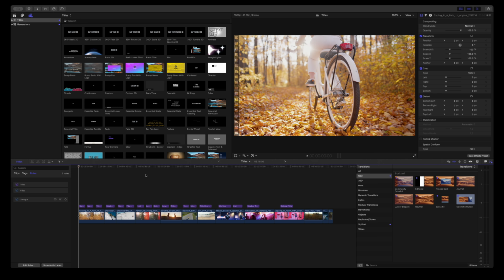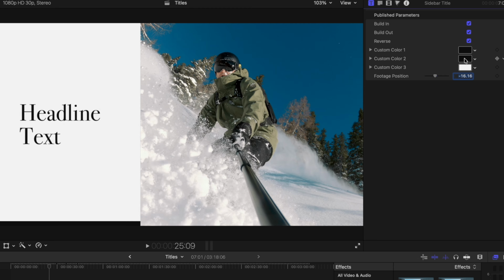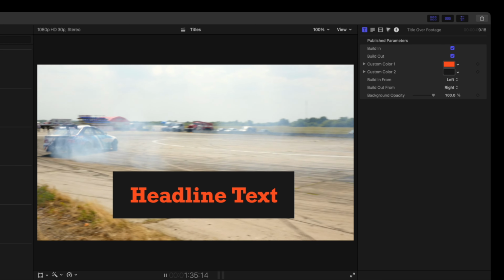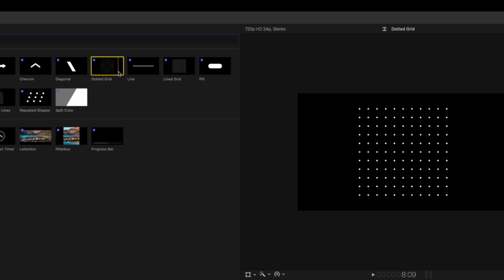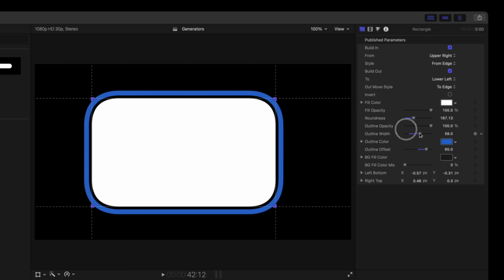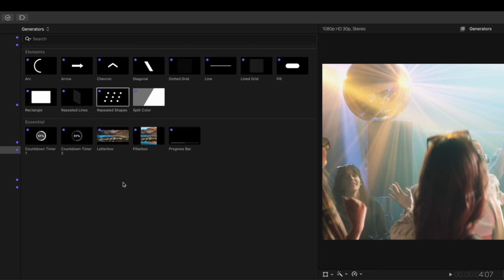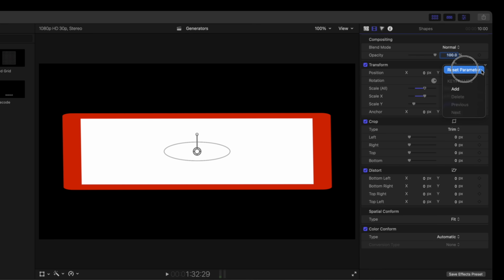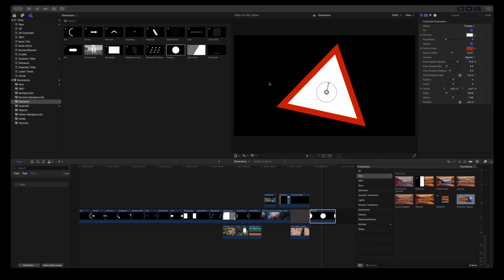Final Cut Pro 12 Creator Studio Premium Content Overview | BretFX FCP Plugins and Tutorials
An overview of the new premium Titles and Generators in Final Cut Pro 12 Apple Creator Studio. PLUS - an unmentioned update, 15 years in the making for both Studio and stand alone versions!